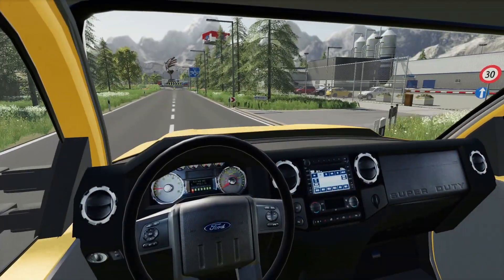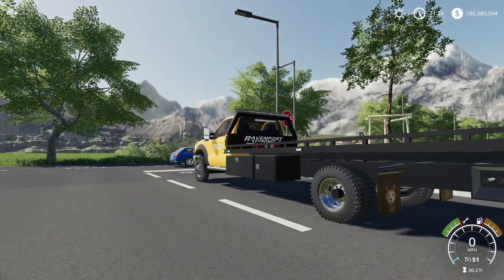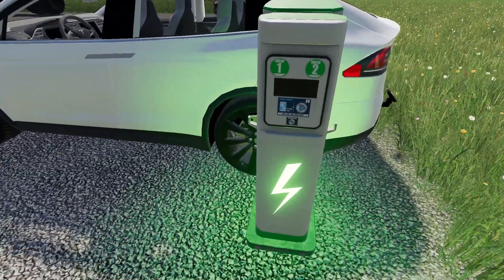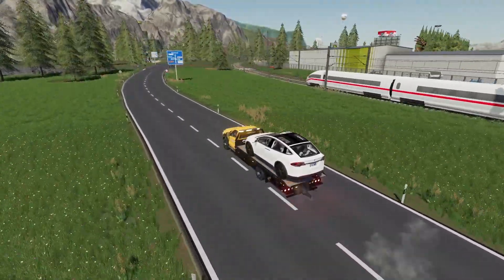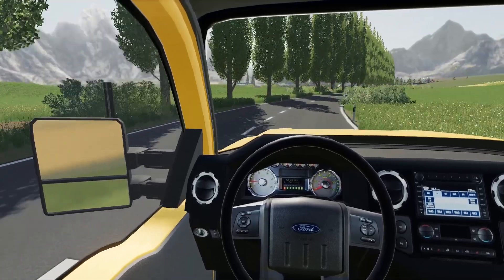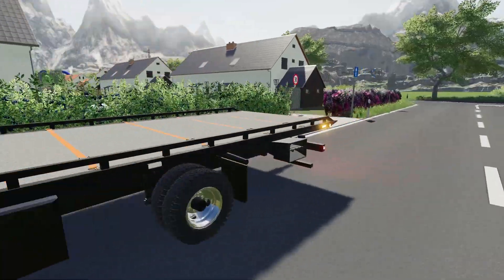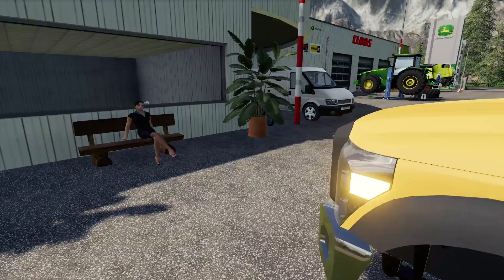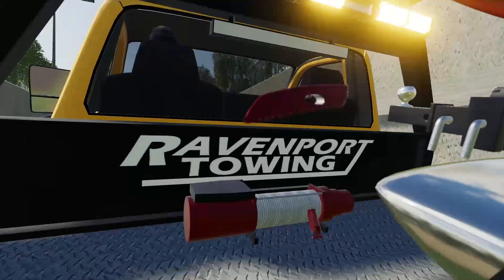REPOING TESLA MODEL S ($$$) | CHOW REPO | FARMING SIMULATOR 2019